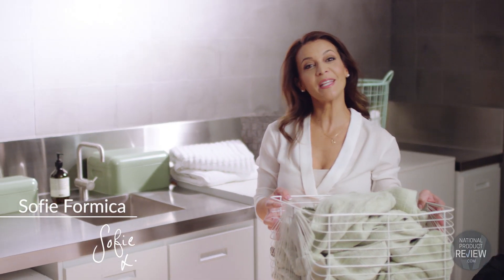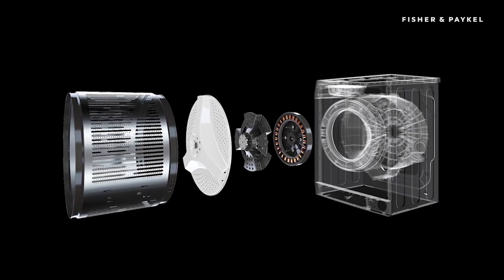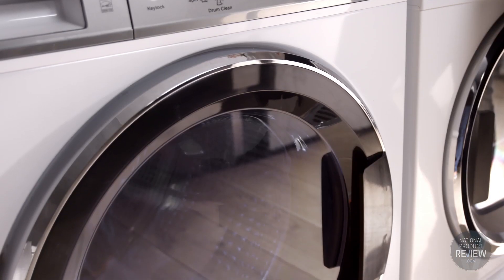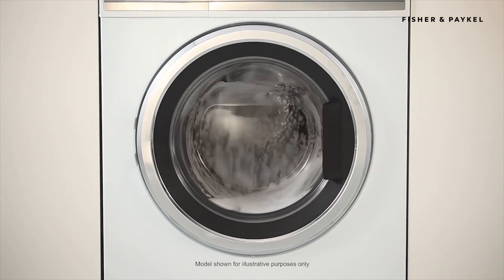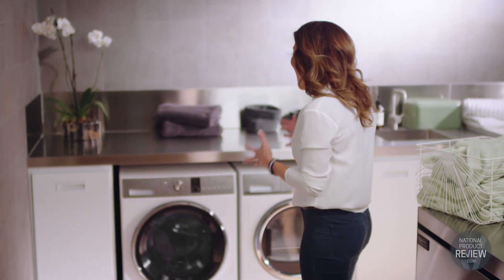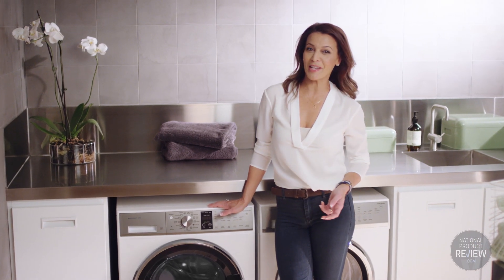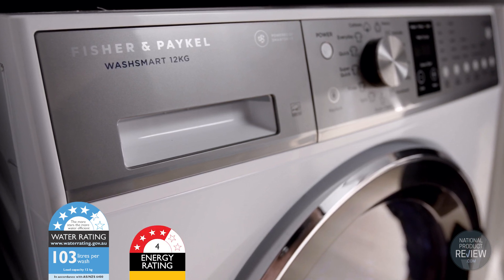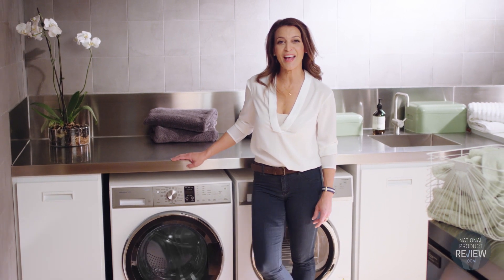Fisher & Paykel 12kg WashSmart Front Loader Washing Machine WH1260P1 | Retravision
To learn more about Fisher & Paykel 12kg WashSmart Front Loader Washing Machine WH1260P1,